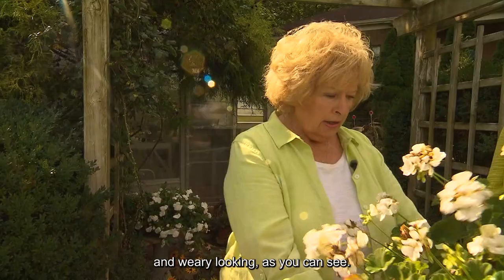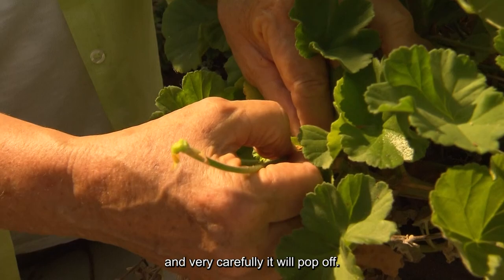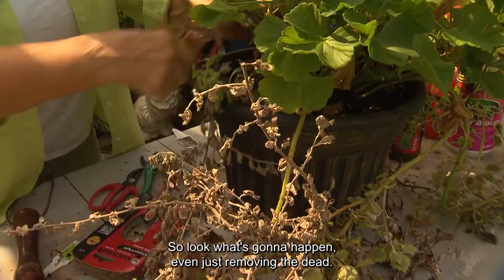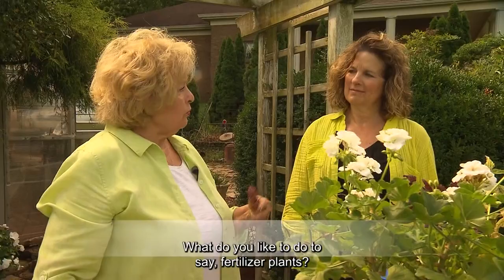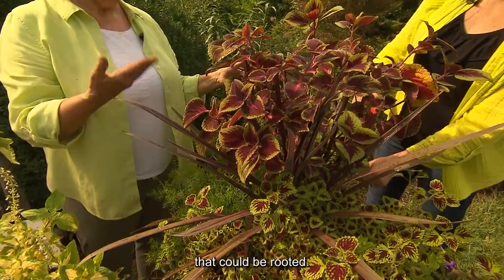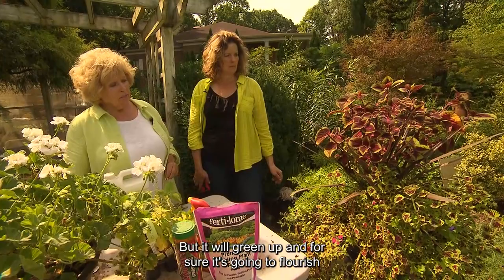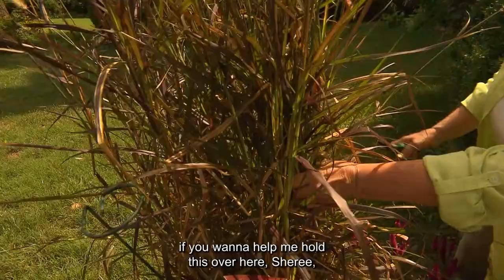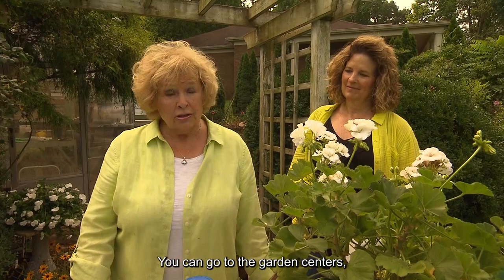Freshening Gardening Containers | Volunteer Gardener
It's the middle of summer, and those garden containers that were lovely and full in the spring are showing signs of fatigue and stress. Good news! You don't have to completely start over to get it through the remainder of the growing season. Annette Shrader guides us through several examples of how to go about rejuvenating the plants, and the overall look.